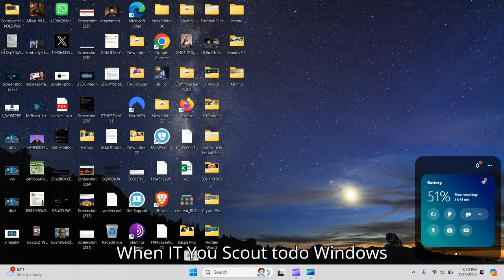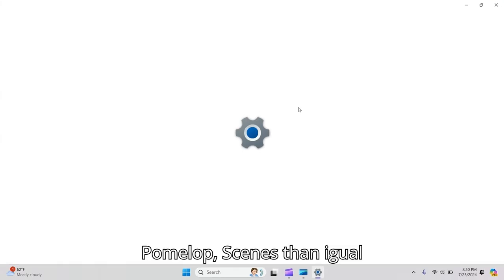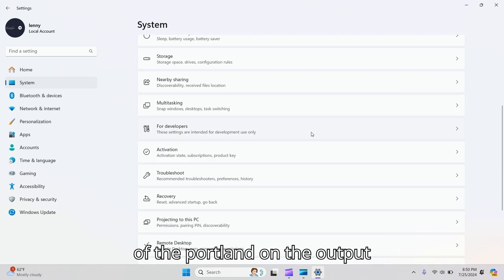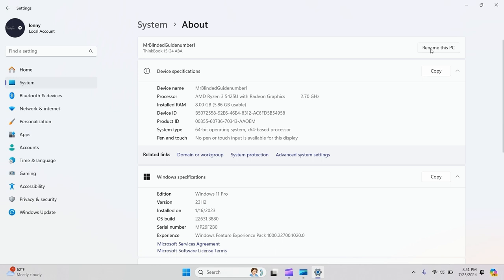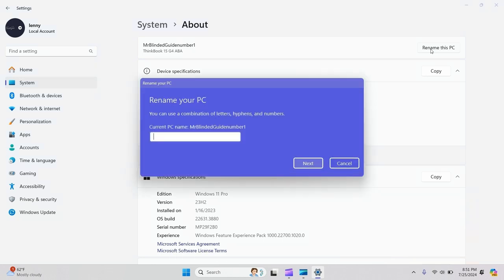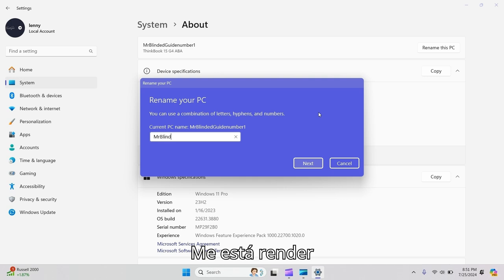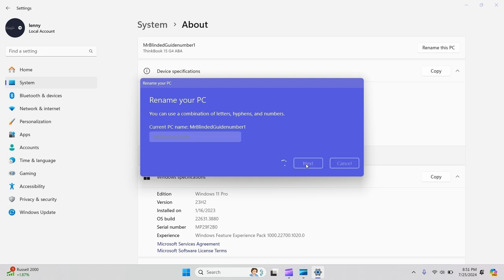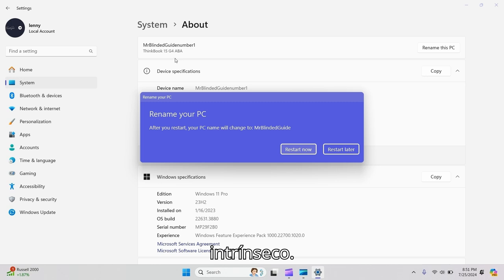Two Gmail hacks you must do, To secure your account now English and Spanish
In This Video, Tutorial, I Guide You, How to use, Two Gmail hacks you must do, To secure your account now English and Spanish

This tutorial will work on all devices that use Gmail and Google mail